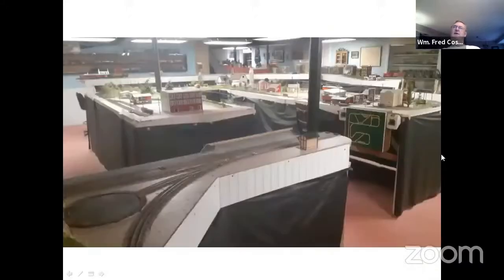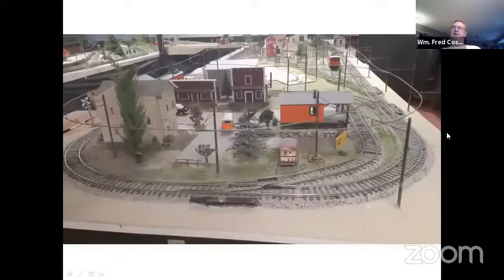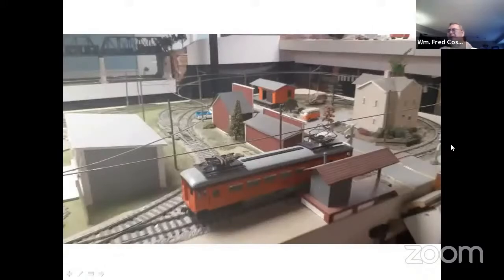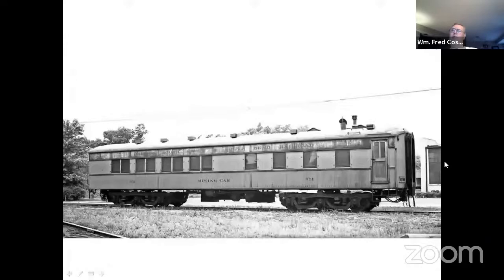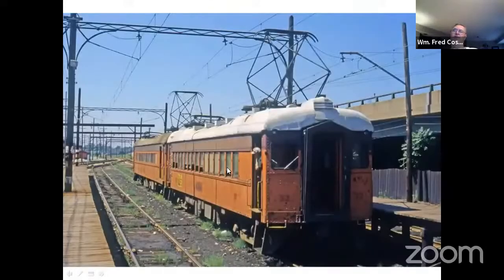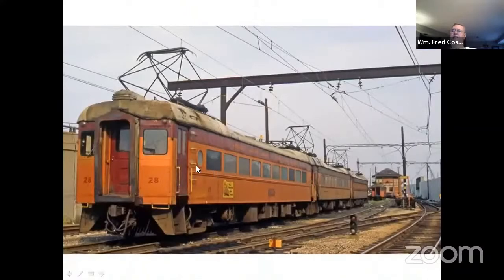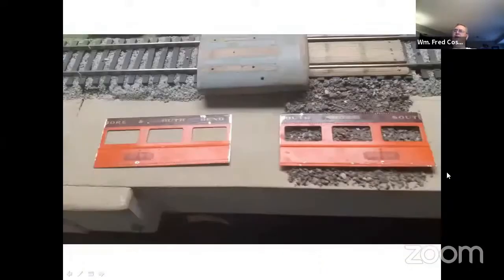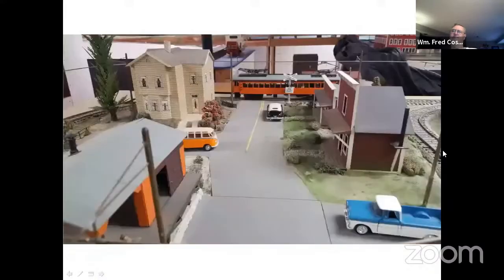New Tracks Meetups, Trolley Modeling, Saturday, 26 June 2021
Fred Cosgrove acquires an O scale trolley layout, moves it from the former residence to his basement, and reassembles it, all the while discussing various aspects of the layout.